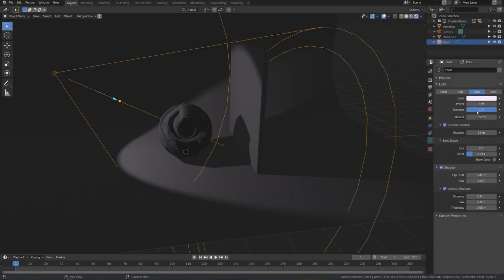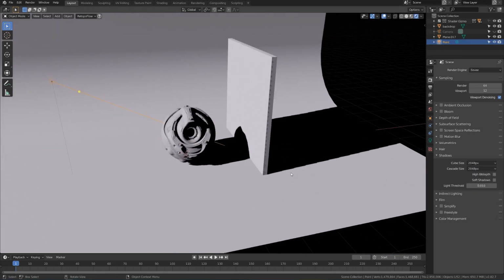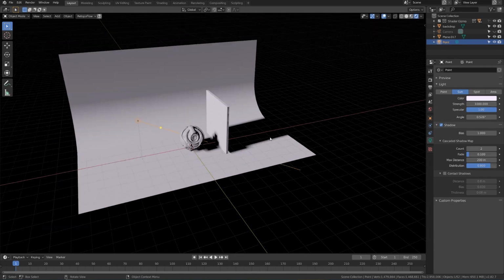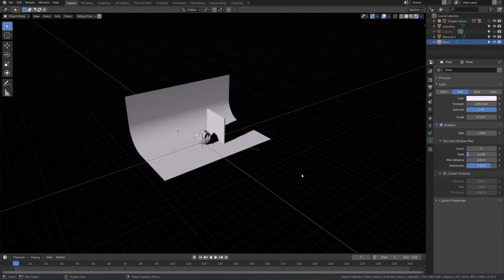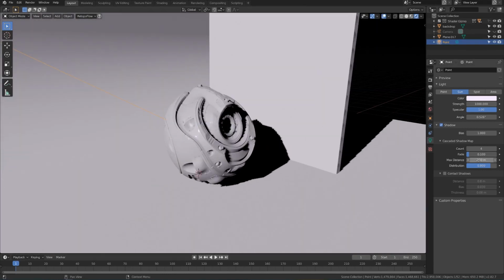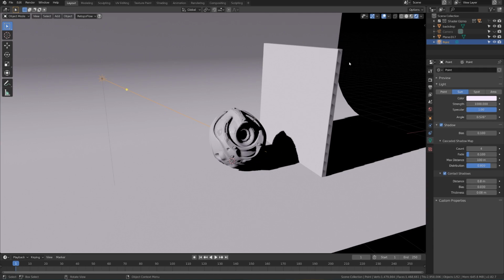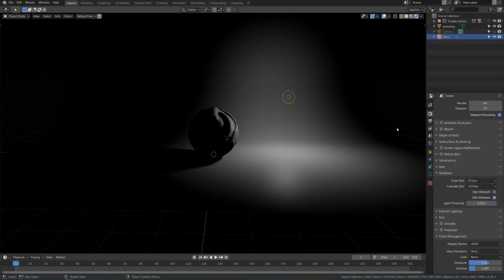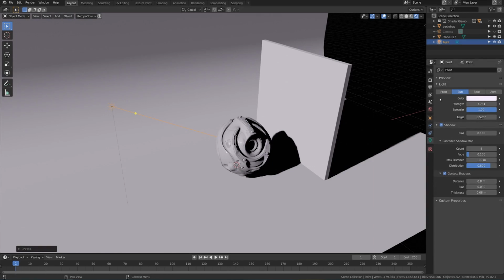04 Using Cascade Mapped Shadows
Chapter 3 - Lighting with Eevee